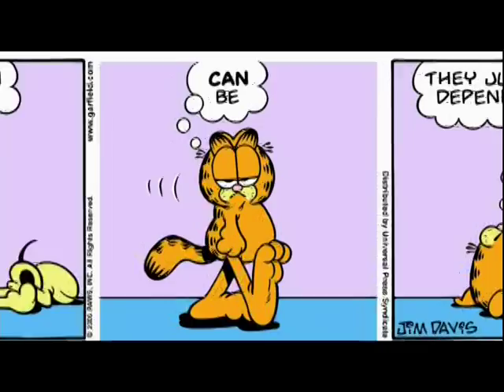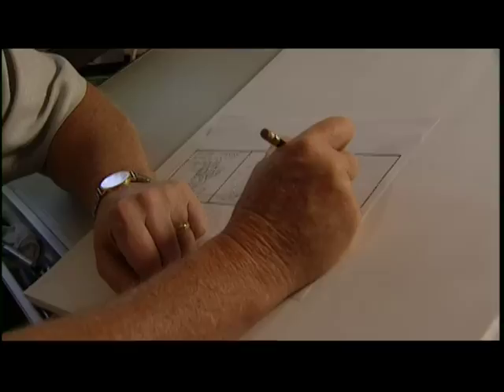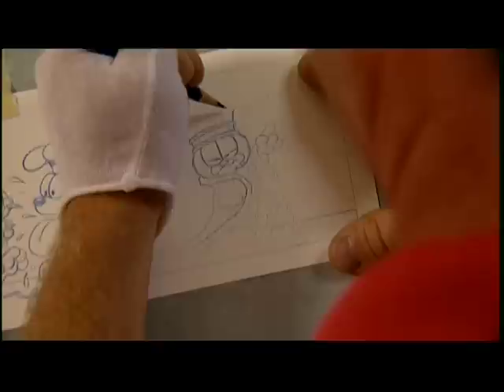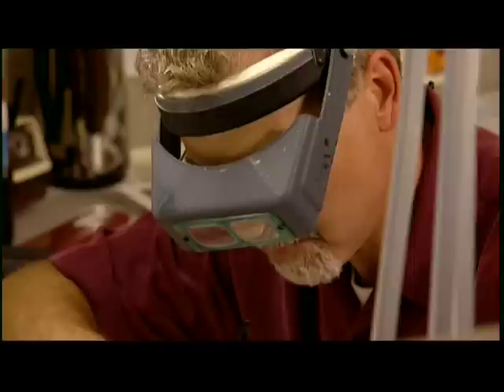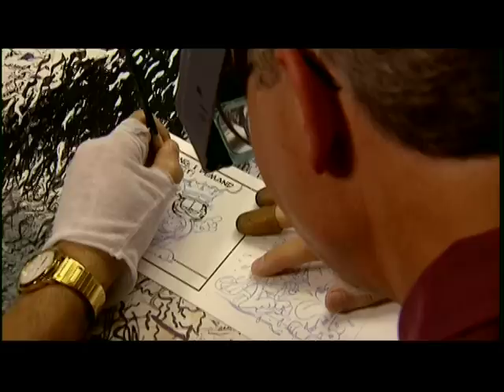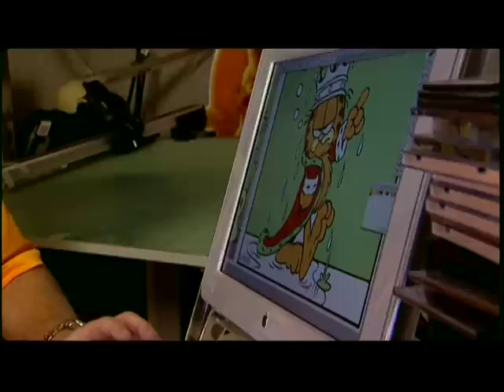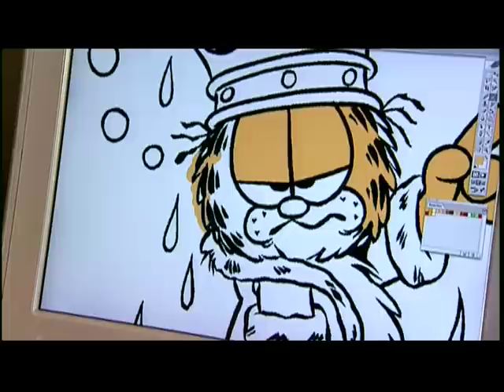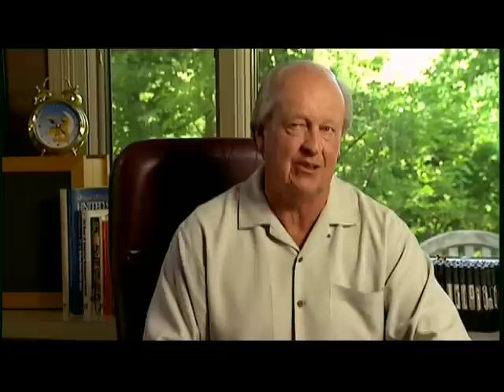How Garfield is Drawn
The production of the Garfield comic strip is guided by Jim Davis.